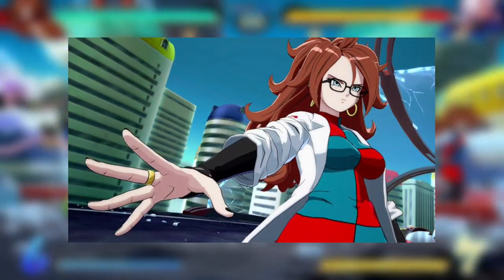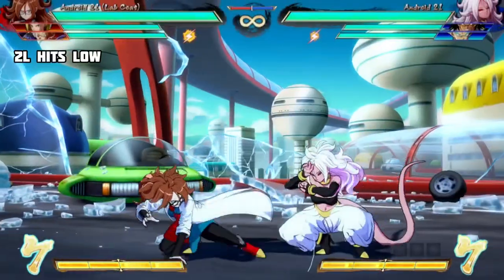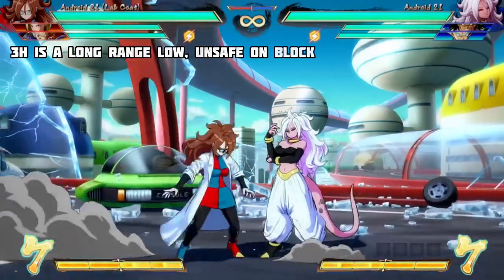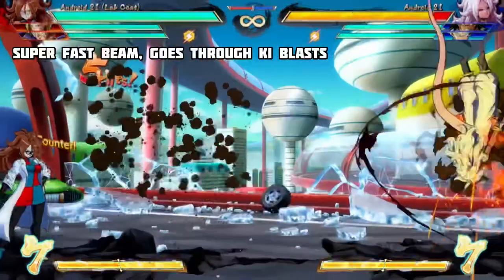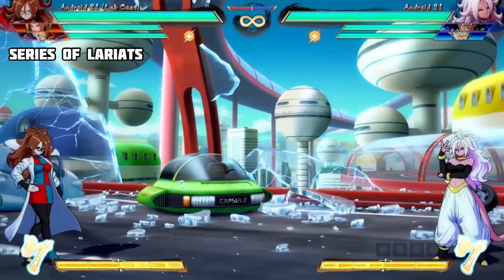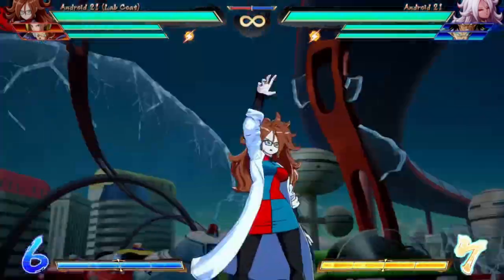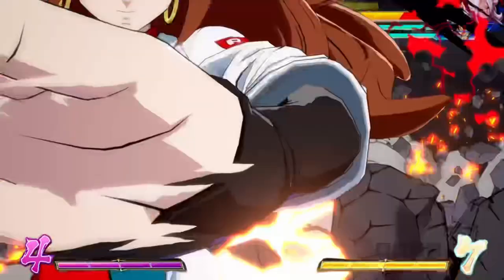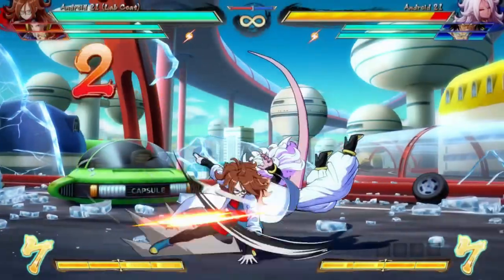EASY Lab Coat 21 Combo Guide (Android 21 DBFZ Combo Guide)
Combos start at 3:37

NOTATIONS IN THE DESCRIPTION :

She’s finally out! I decided to make this quick day one combo guide to help players get off their feet and have at least some basic combos In their arsenal when they decide to play the new Lab coat 21! Hope you guys enjoy this one!

Notations

Midscreen bnb- 2M 5M JLL J2H SD JLM JLM 5S 214M 22M

Rejump 1- 5M 2M SD 66 JLM Land JLM J2H SD JLM JLM 5S 214M 22M

Rejump 2- 5M 2M SD 66 JLM Land JLM J2H SD JMLL JM J2H 5S 214M 22M

Corner combo- 5M 2M 236H 5M 2M 5H SD JLM JLM 5S 214M 22M

Mid to corner -
236H 66 5M 2M 3H 5H SD JLM JLM 5S 214M 22M

Vanish confirm- 236S Vanish 66 5M 2M SD JLM JLM 5S 214M 22M